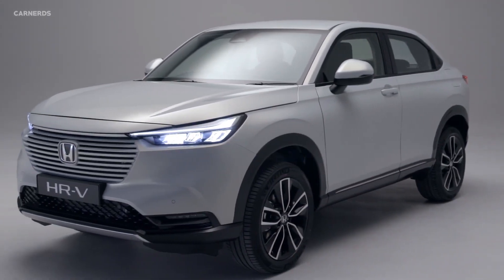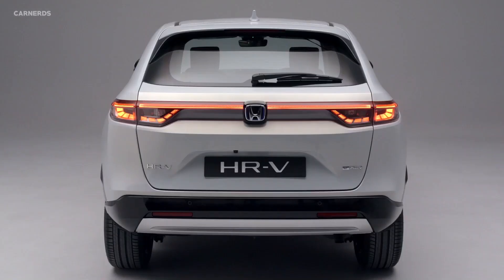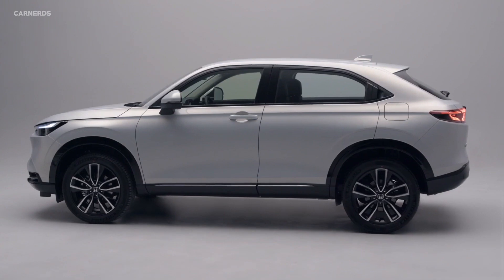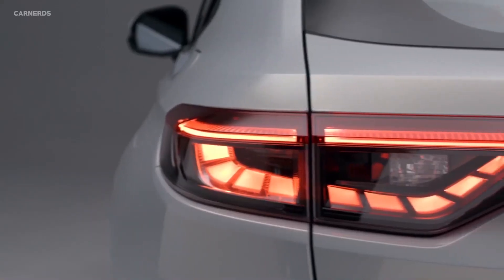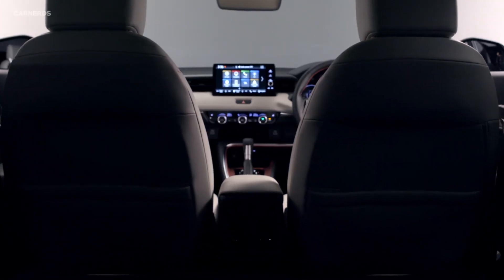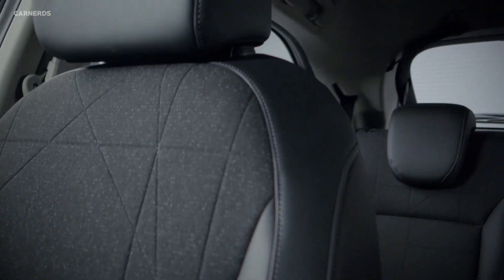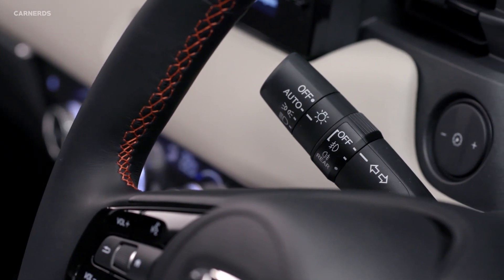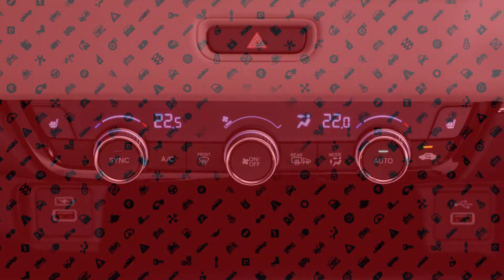All-new 2022 Honda HR-V | Hybrid Electric Sub-Compact SUV Full Details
The all-new HR-V e:HEV is powered by Honda's advanced two-motor hybrid powertrain technology, delivering a blend of efficiency and responsive performance. The sub-compact SUV joins Honda's e:HEV (hybrid electric vehicle) model line-up for the first time and represents one of the final steps in the brand's commitment to electrifying all its European mainstream models by 2022.

When reimagining the HR-V, Honda set out to create a car with a desirable blend of stand-out design, exceptional efficiency and ultimate usability. Conceived to meet the exacting needs of modern consumers, the new model achieves a rare balance of premium SUV styling and exceptional spaciousness, with compact dimensions and easy entry and exit for passengers. All this is enabled by Honda's 'Man-Maximum, Machine-Minimum' (M/M) principle, which centres on the belief that the purpose of technology and design is to serve the needs of the driver and passengers.

nside the new HR-V, every design element is dedicated to achieving a sense of generous spaciousness and airiness that connects occupants to the outside world, with levels of comfort and practicality unrivalled in the sub-compact SUV segment. Contemporary fabrics and textured materials create a solid, premium feel, with the quality of soft-touch materials.

Honda's proven e:HEV hybrid technology delivers a smooth and enjoyable driving experience, with responsive performance and impressive fuel efficiency. It comprises two compact, powerful electric motors connected to a 1.5-litre i-VTEC petrol engine, with peak power output from the propulsion motor of 96 kW (131 PS) and maximum torque of 253Nm at 4,500 rpm.

The e:HEV set-up includes three interchangeable drive modes, automatically selected for the prevailing driving requirements. For ultimate efficiency, the HR-V pulls off in electric mode, seamlessly changing to hybrid mode when the engine is under high-torque demand, with the petrol engine used when driving at higher, more constant speeds. The driving dynamics are enhanced through the various performance modes – Sport, Normal and Econ, while the additional drive mode B can be selected through the gear shifter for stronger regenerative braking and a more EV-like experience. The level of energy regeneration and the strength of the deceleration effect can be adjusted to suit the driver's preference by using Deceleration Selector behind the steering wheel, to provide a variety of driving experiences.